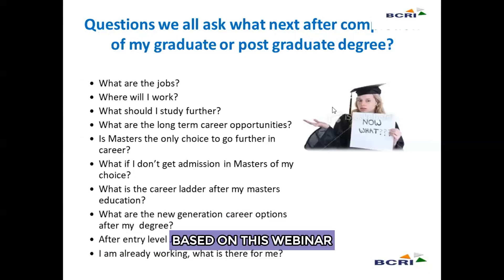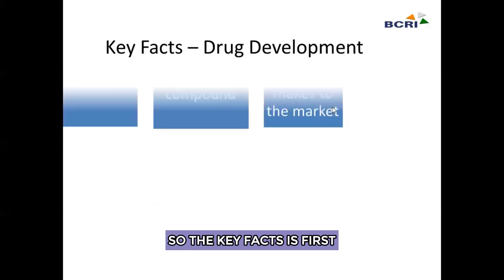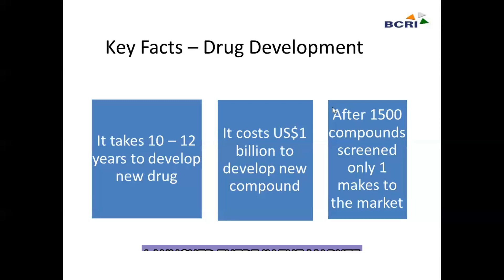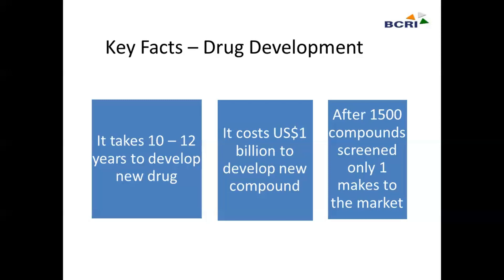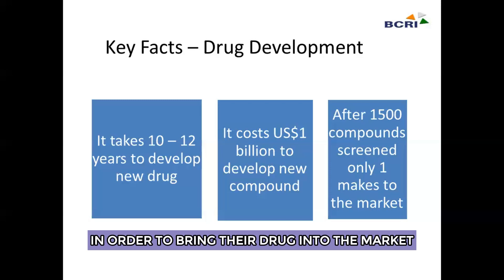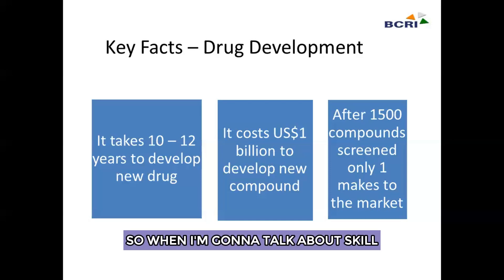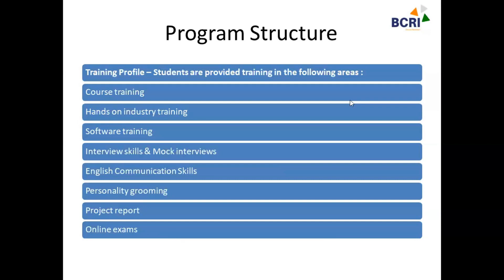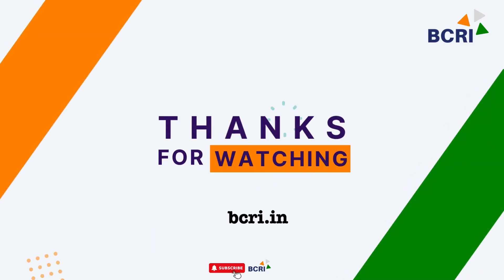The Beginner's Guide To Clinical Data Management And Where To Start 🏞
comprehensive roadmap to understanding the world of clinical data management and getting started on the right foot. Whether you're a fresh graduate, a healthcare professional, or someone simply interested in this exciting field, this video will provide you with the essential knowledge and resources to kickstart your journey.